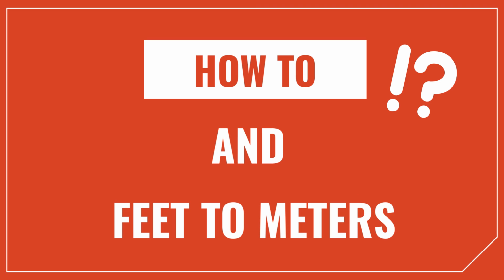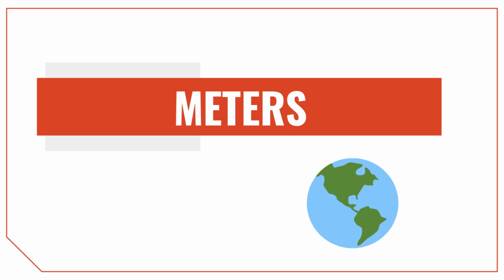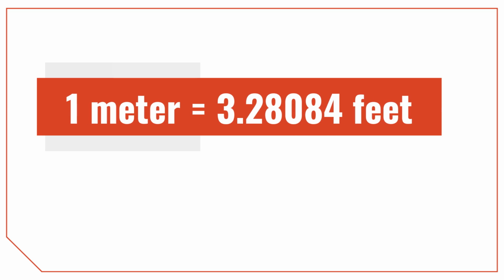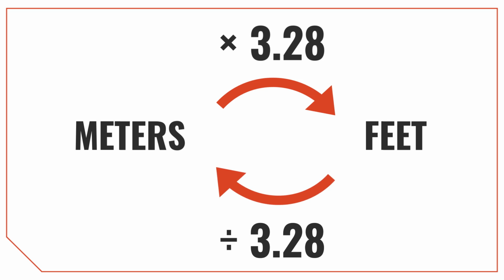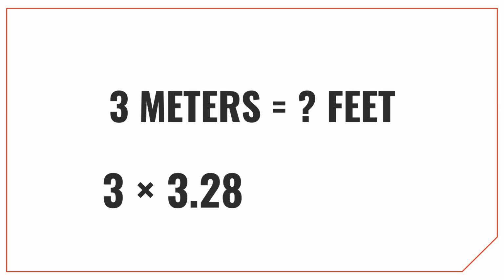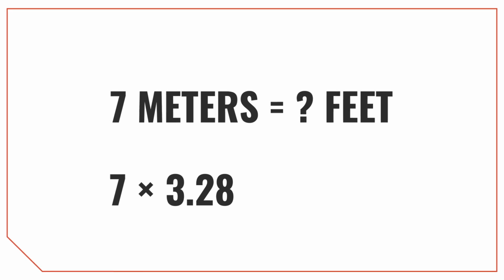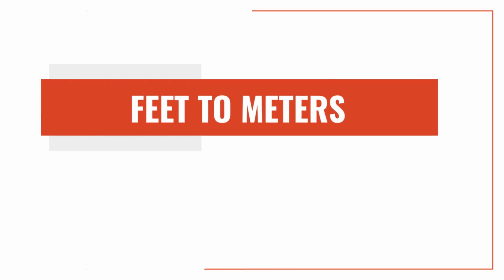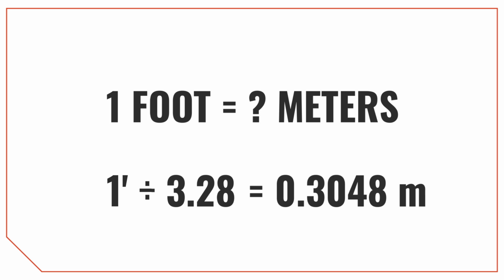How to Convert Meters to Feet and Feet to Meters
In this video we show you how to convert meters to feet and feet to meters. We cover the foot to meter conversion ratio (1 meter = 3.28084 feet) and go over several examples to demonstrate how to do length conversions.

Want to learn how many feet are in a meter? Watch the video and we'll show you that there are 3.28084 feet in one meter.

We also highlight a cool feet and inches calculator that also lets you add meters and feet or convert from one to the other.

Feet to meters conversion calculator
calculator: